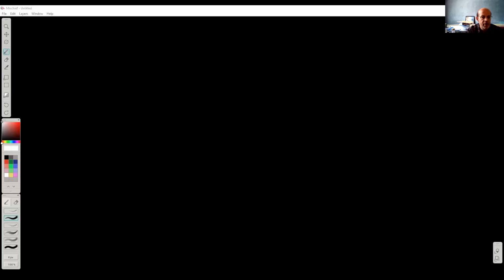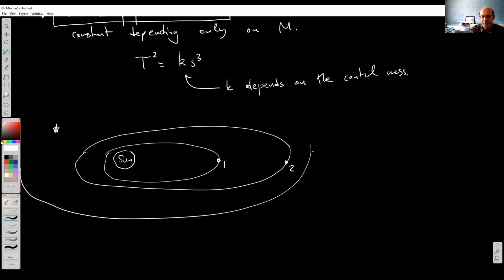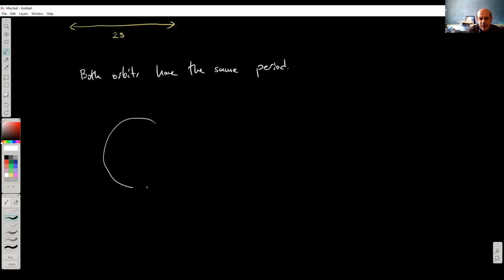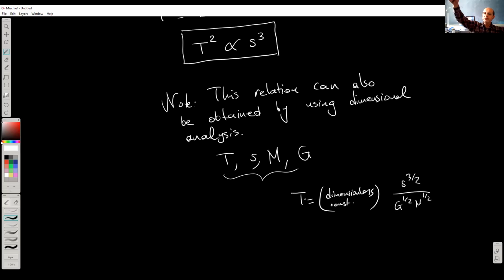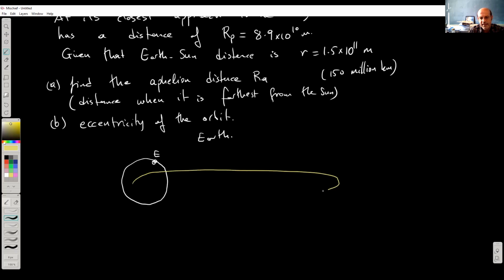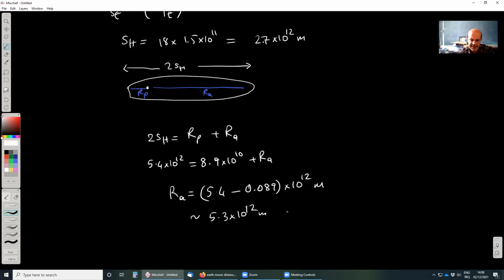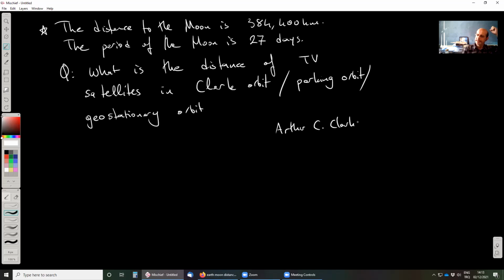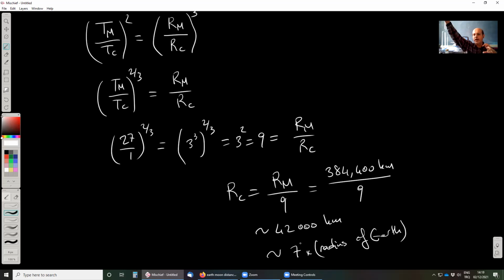P109 2021 12 02b - Kepler's 3rd law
Lecture on Dec. 2, 2nd hour, Kepler's 3rd law.